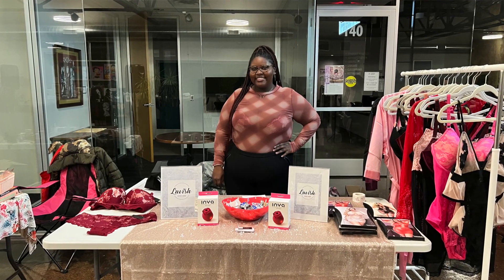How To Have A Successful Pop Up Event | Tips/Tricks 💵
This video is about tips and tricks to having a successful pop up shop event.